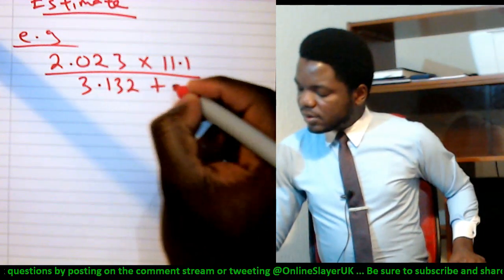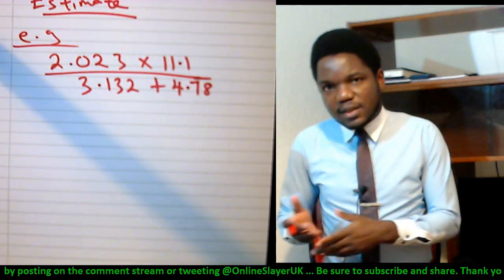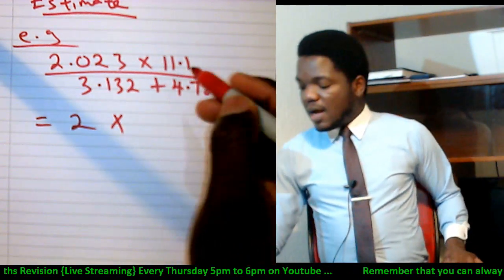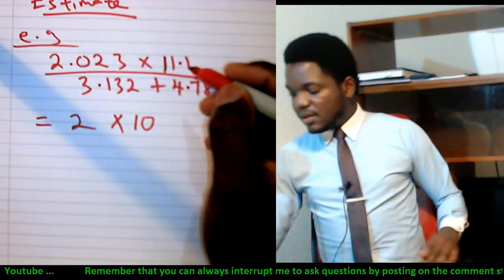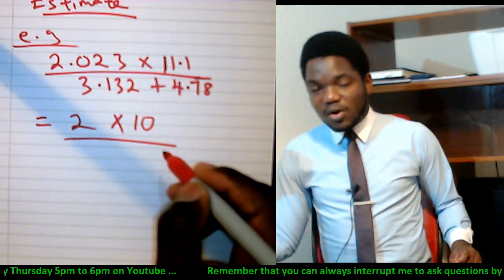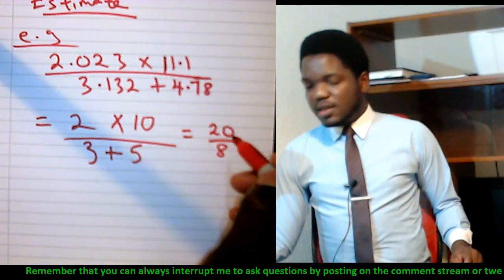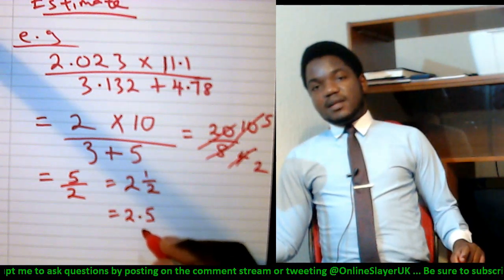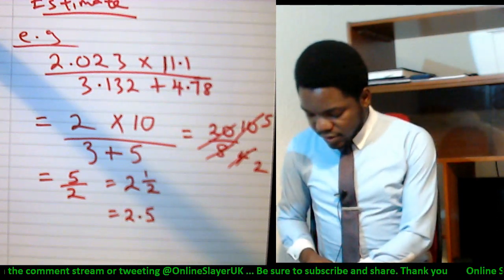Numbers Part 20 - Raw Recording - GCSE Maths Tutorial Live Streaming